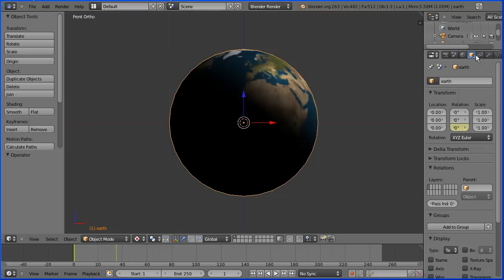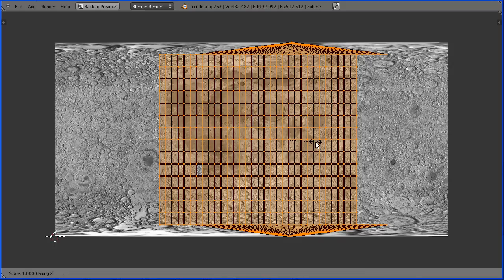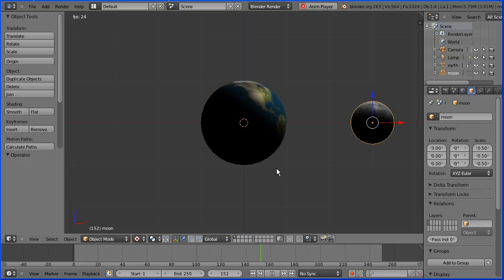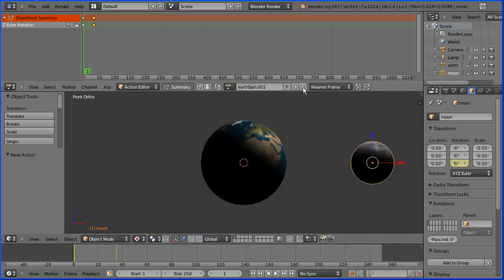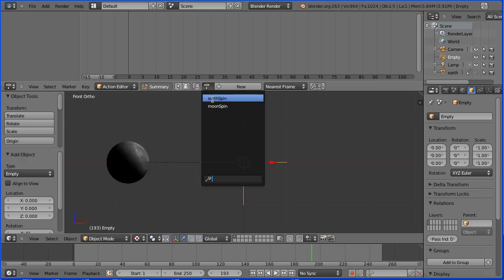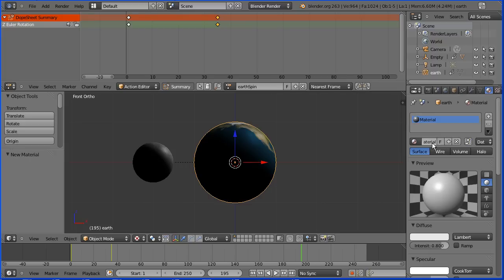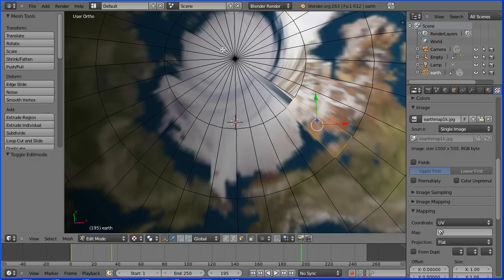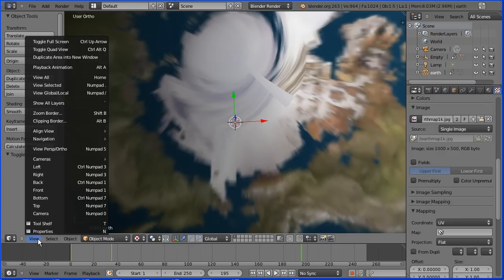Blender Animation Tutorial Making the Moon Orbit the Earth Using the Action Editor Part 2 Moon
This the second part of the tutorial shows how to make a model of the the Moon and how to make it orbit the Earth.

Key Points

How to map an image of the Moon's surface to a UV sphere.

How to use the action editor to link the action of the Earth rotating to the Moon.

How to create a new action for the moon that is a copy of the Earth spin and edit it.

How to use an 'empty' as a dummy object to allow the creation of three independent actions - earth spin, moon spin and orbit spin.

You can download the image files used in the tutorial at my website -